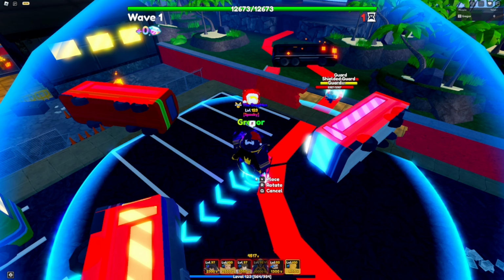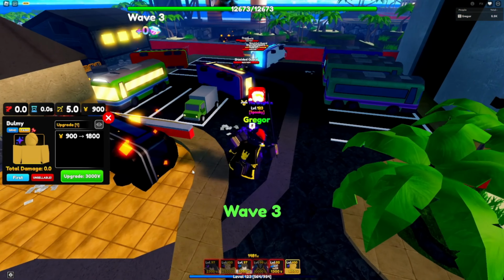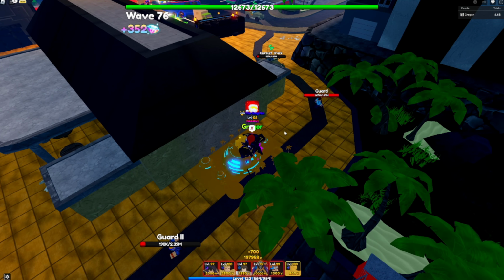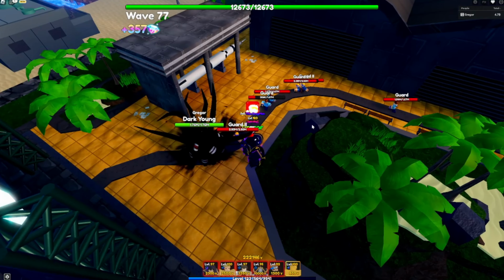Secret Units vs Cape Canaveral Infinite (Anime Adventures Roblox)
Hello, and welcome back onto another GregMan Official youtube video.
If you want to see more video like this then SMASH the subsribe button.
Soon i will be releasing a video on the Dragon Ball Z update soon!
So keep your eyes open! And look out for it!!